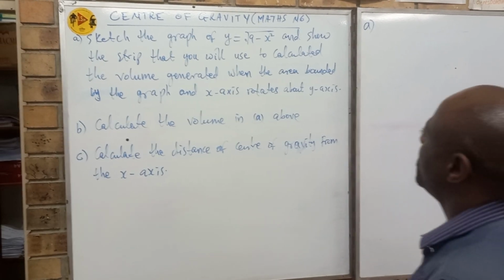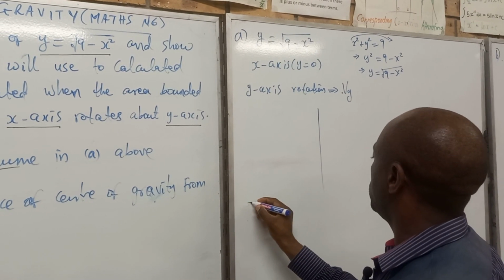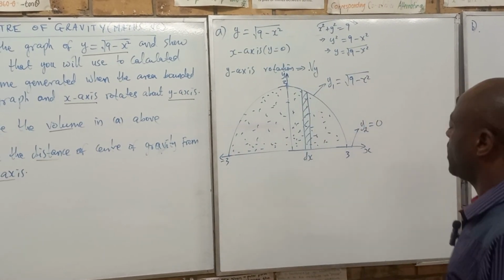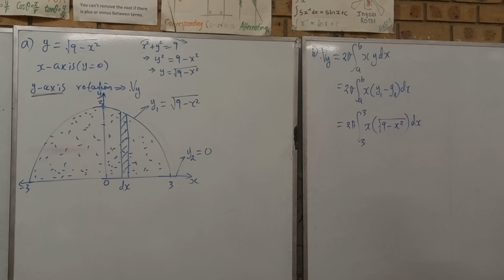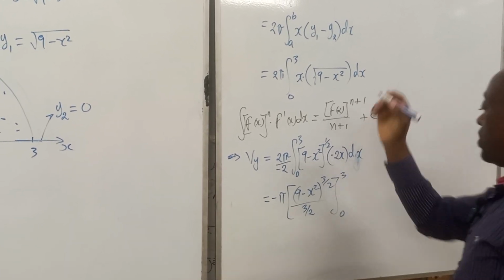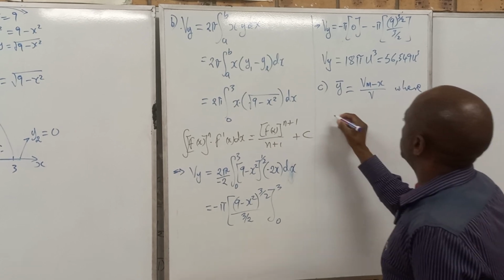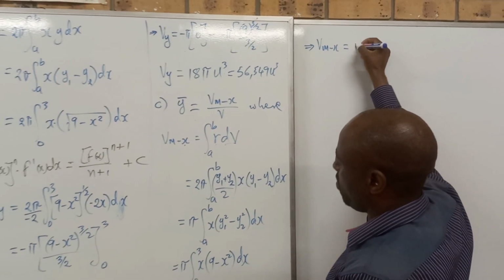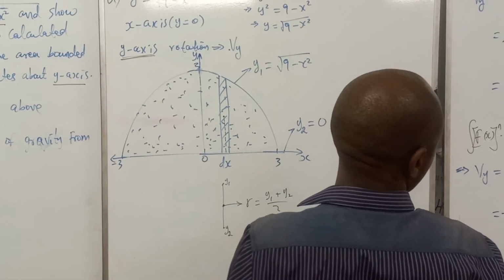Centre of gravity 3(Maths N6)